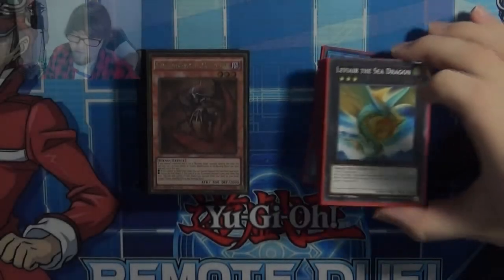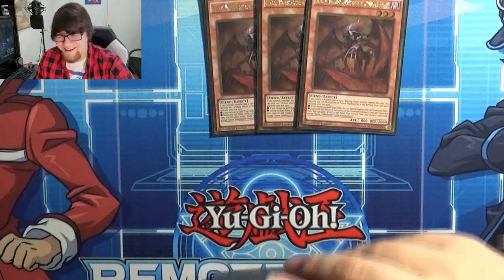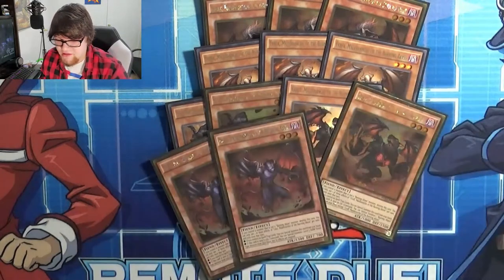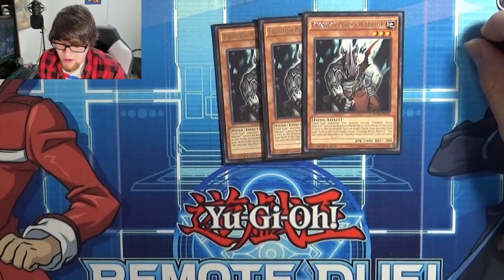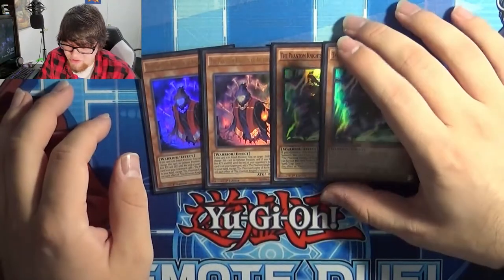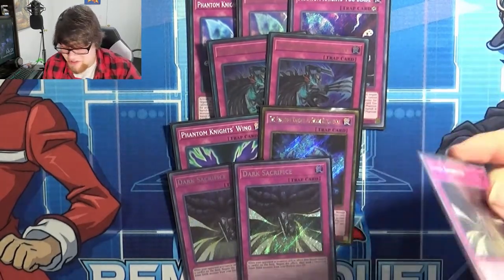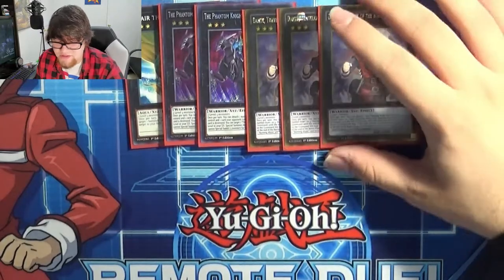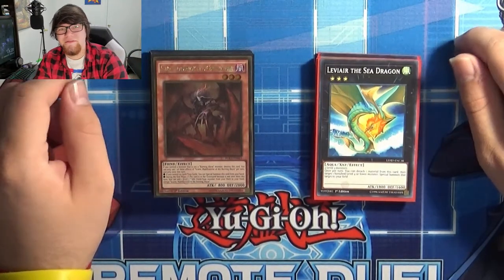Burning Abyss Deck Profile! Post Banlist! *October 2020*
This channel and all of its videos are not “directed to children” within the meaning of Title 16 C.F.R. § 312.2 and are not intended for children under 13 years of age. Invoked101 and its owner(s), agents, representatives, and employees do not collect any information from children under 13 years of age and expressly deny permission to any third party seeking to collect information from children under 13 years of age on behalf of Invoked101. Any data collection is done illegally and without your approval.